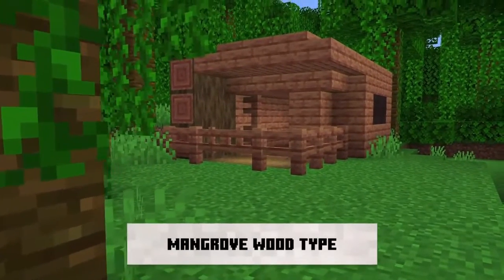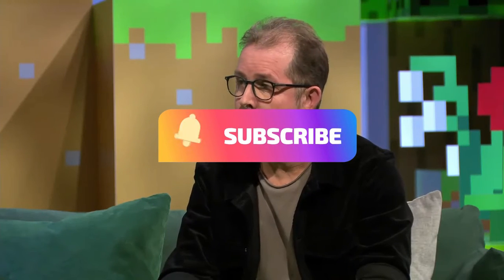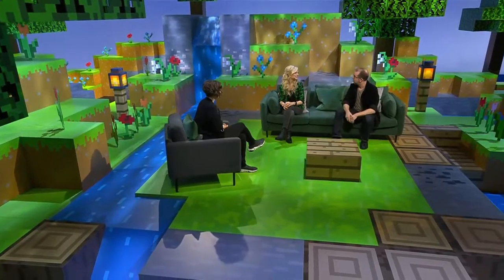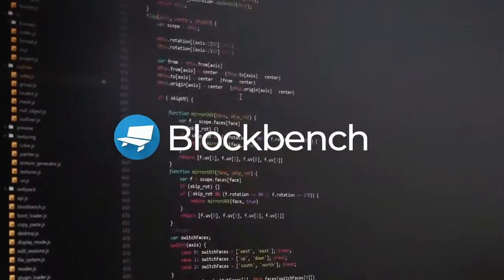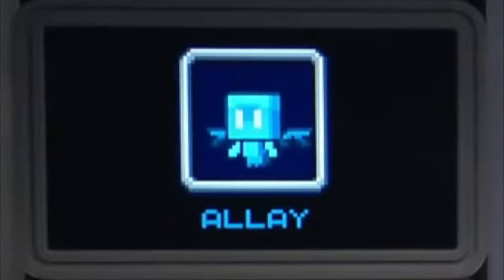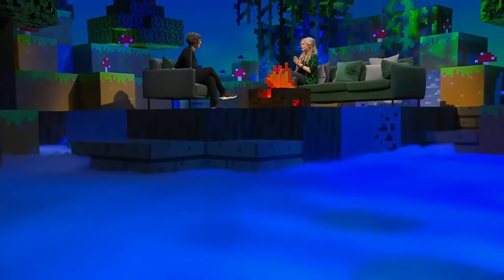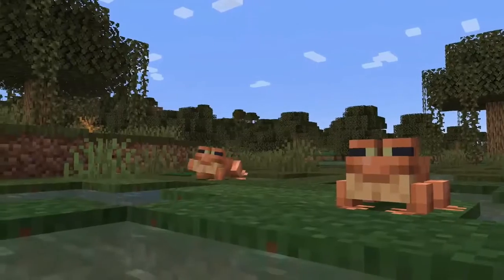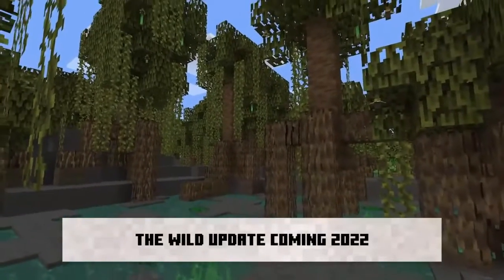Everything announced at Minecraft Live 2021!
In today's video, I go over EVERYTHING announced at Minecraft Live 2021! From 1.19 to the winner of the mob vote, get all the information here!

0:00 Intro
0:19 Deep Dark and Warden DELAYED (again)
0:31 1.18 release date
0:53 Seed Parity
1:07 Bottom of Minecraft World UPDATED
1:52 World Blending
2:19 Java is now on Game pass
2:36 Blockbench
2:47 Minecraft Dungeon Seasonal Adventures
2:54 Minecraft Dungeons Towers
3:11 Mob Vote Results
4:03 Wild Update
5:30 Outro